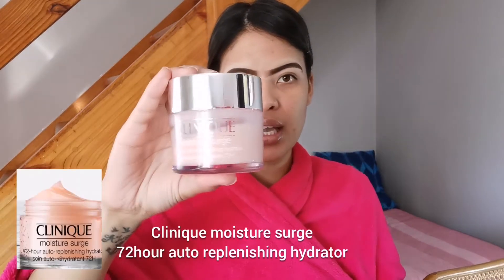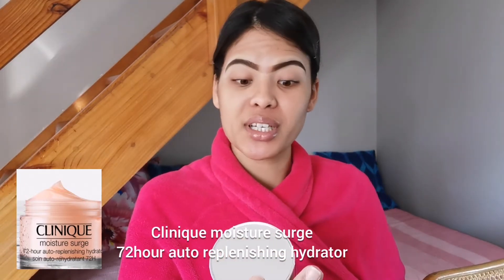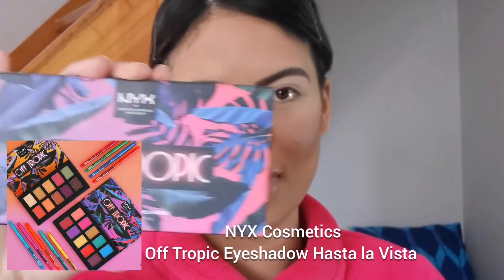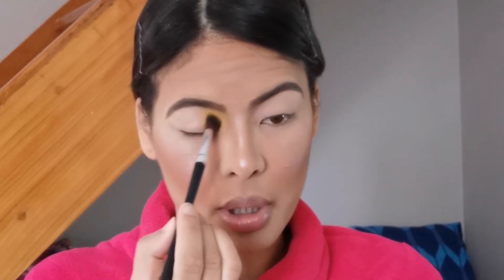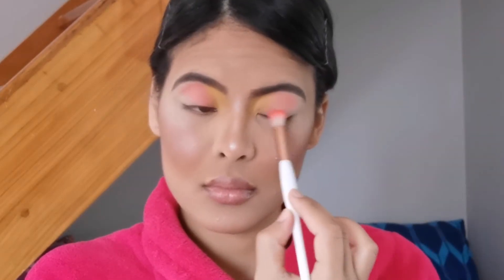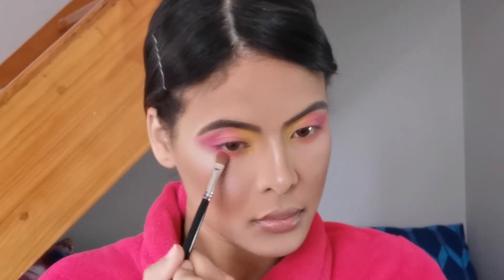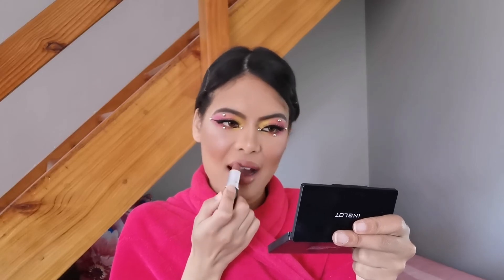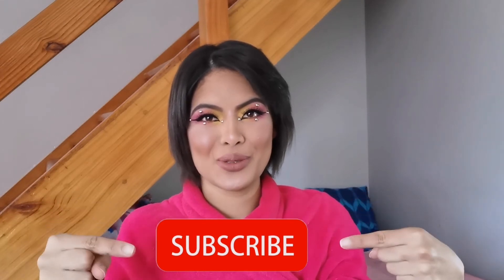BRIGHTS AND RHINESTONES | Shaske Smal